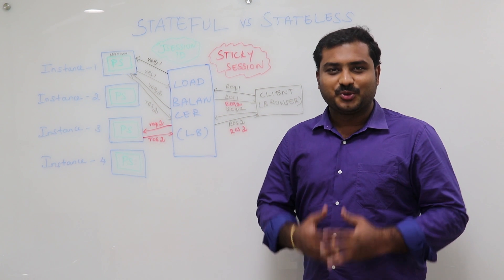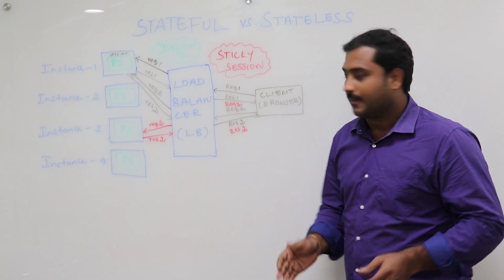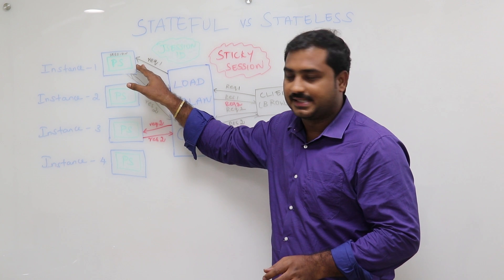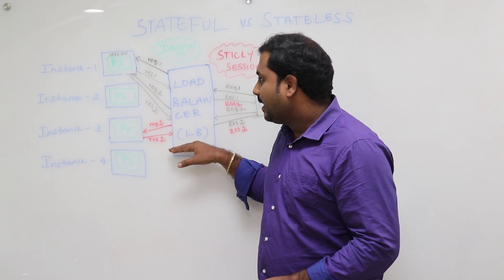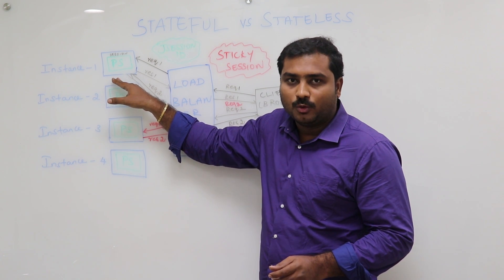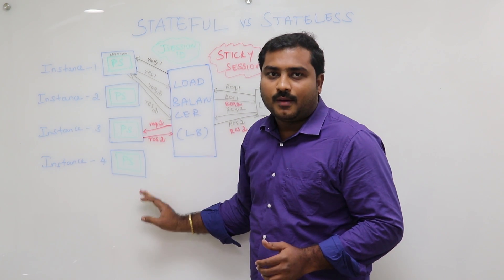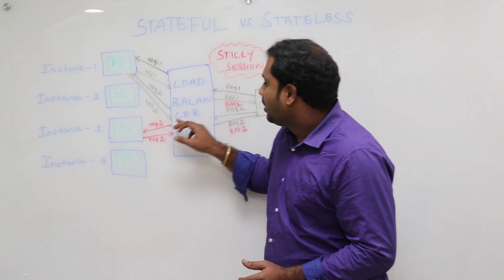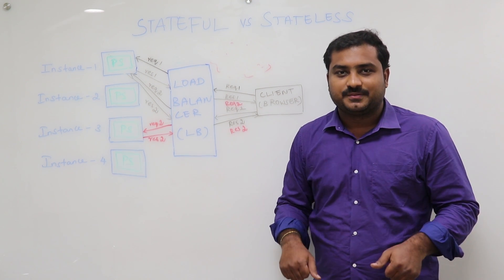Stateful vs Stateless | How Stateful and Stateless playing a role between developers and DevOps?